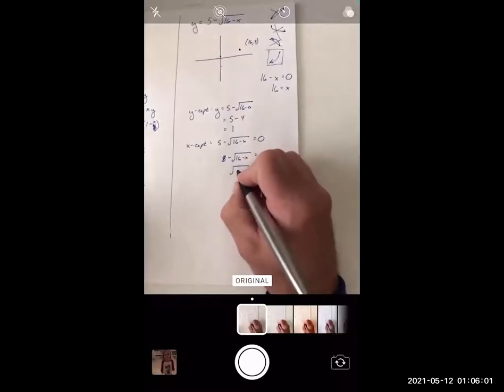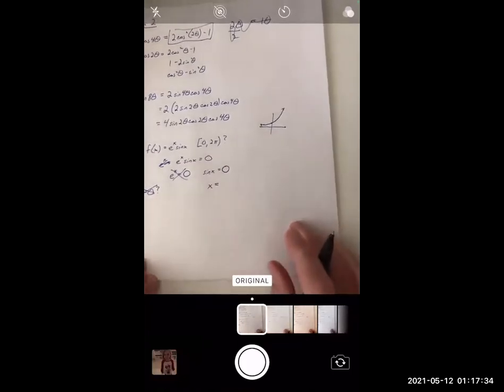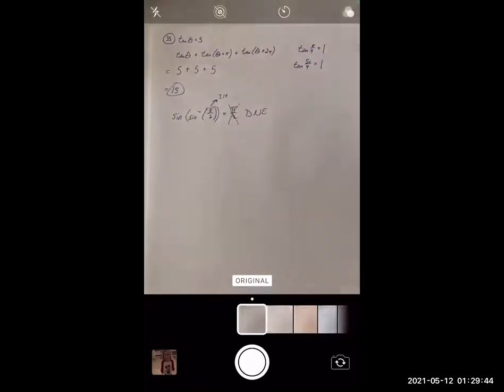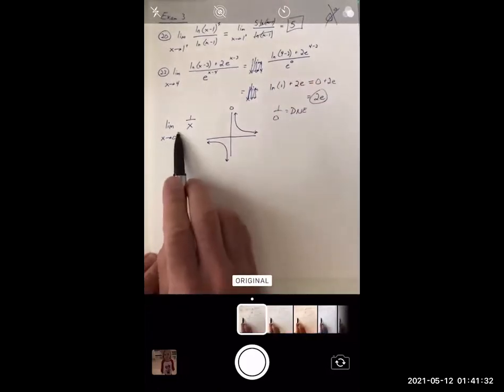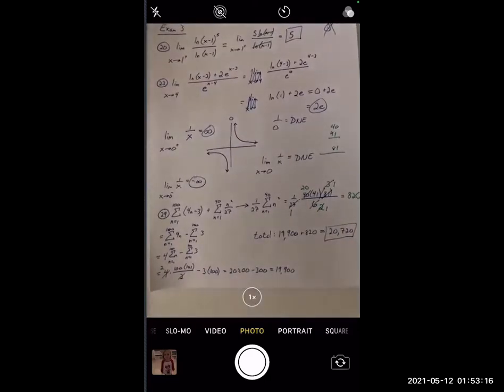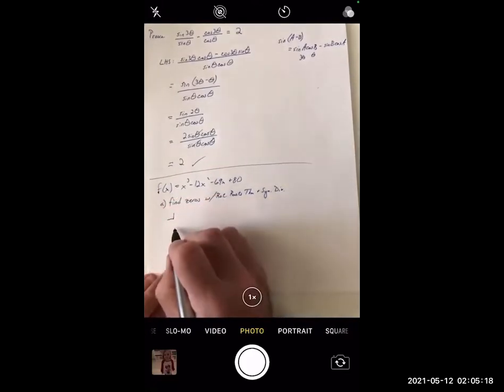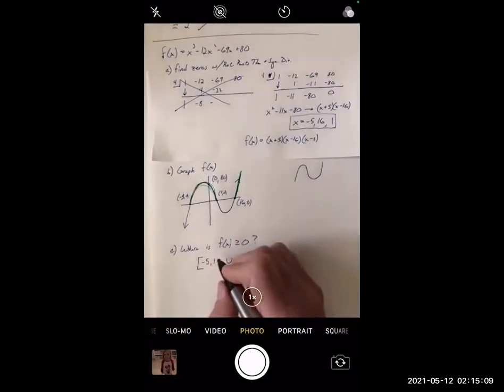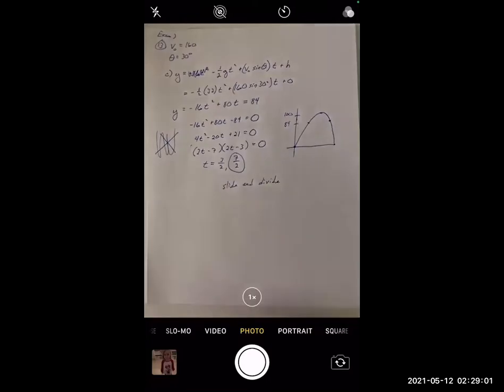Math 370 Final Exam Review Session Part Two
Second part of the review